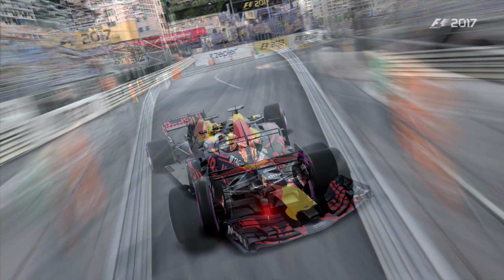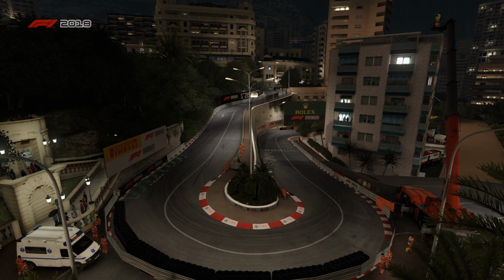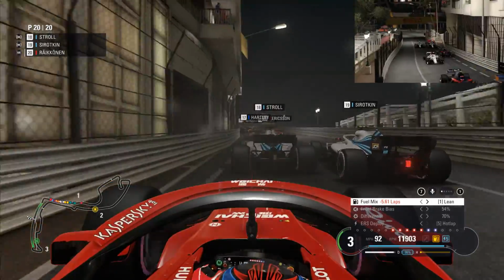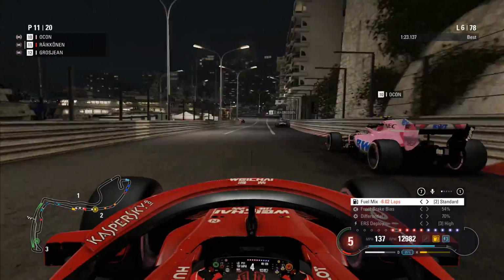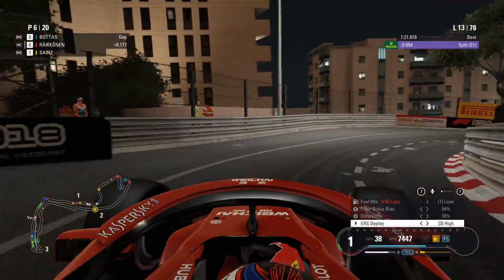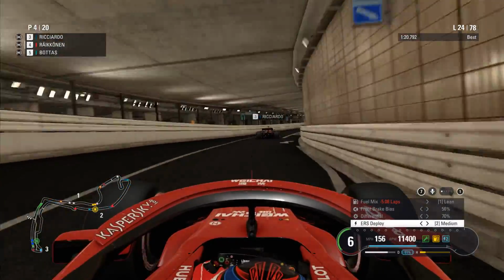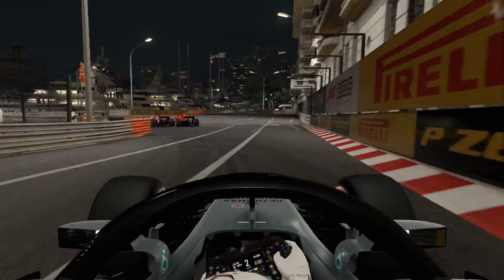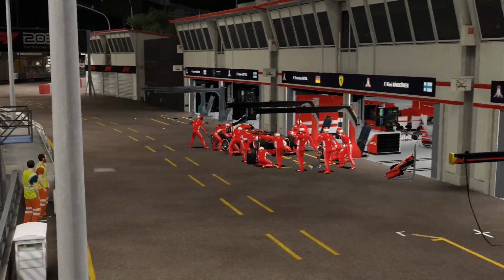78 Laps Of Monaco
100% Race at Monaco. Let's Do This!